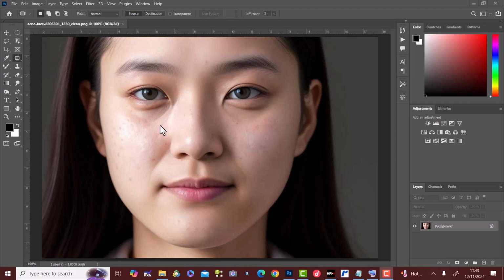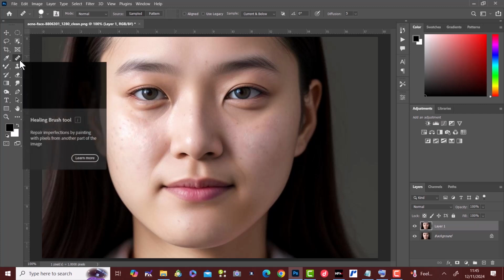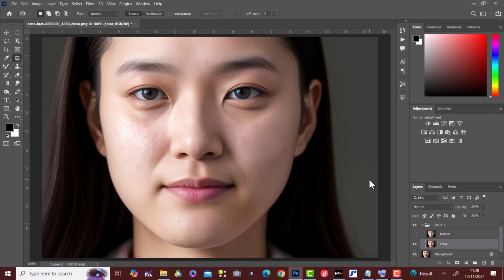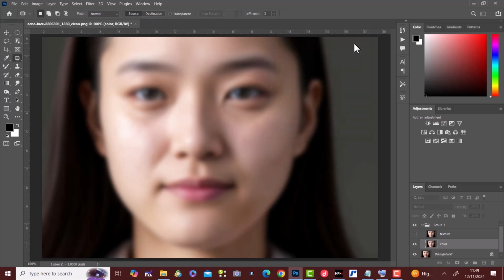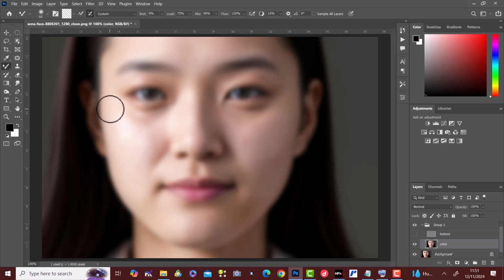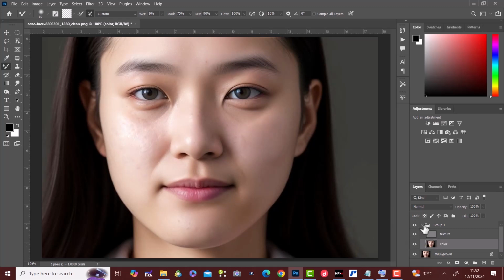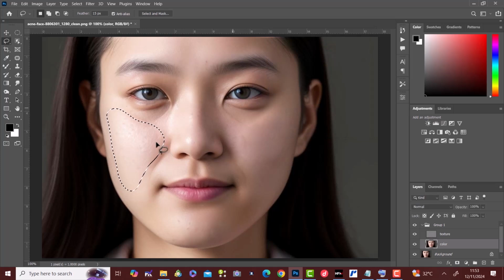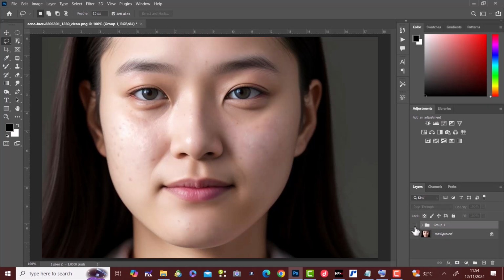Get SMOOTH Skin with These Proven Techniques!